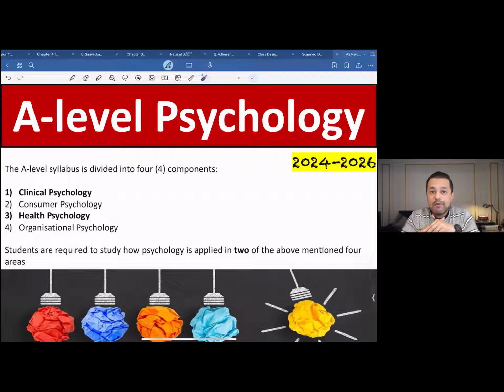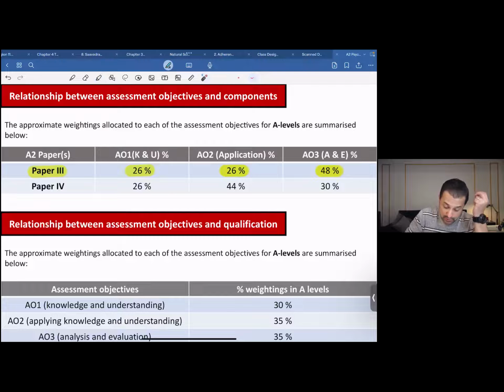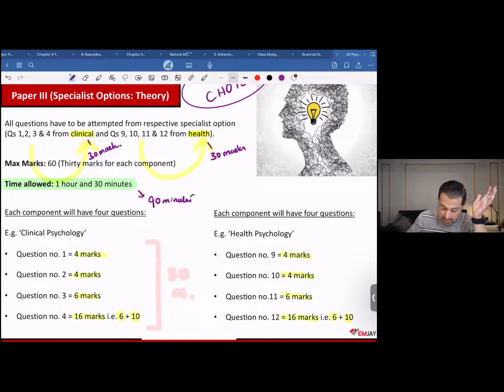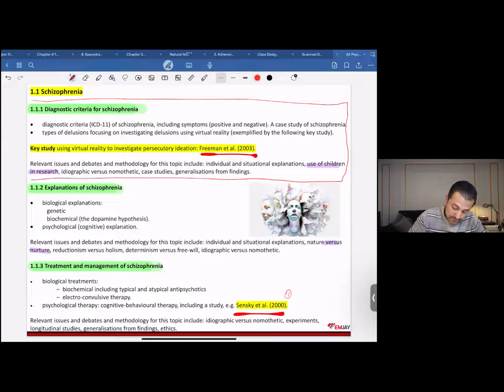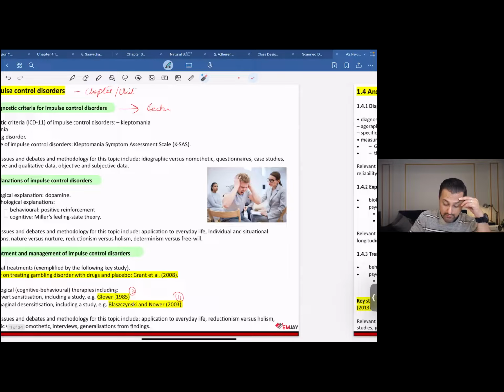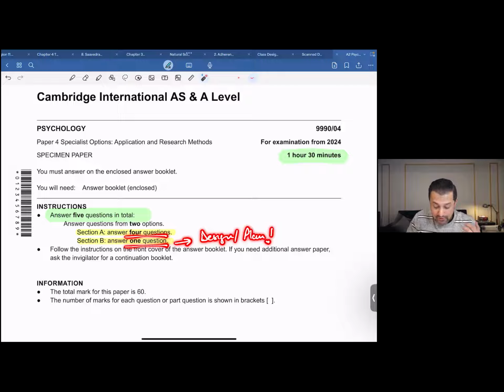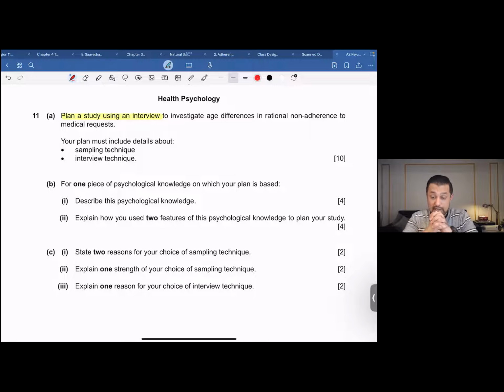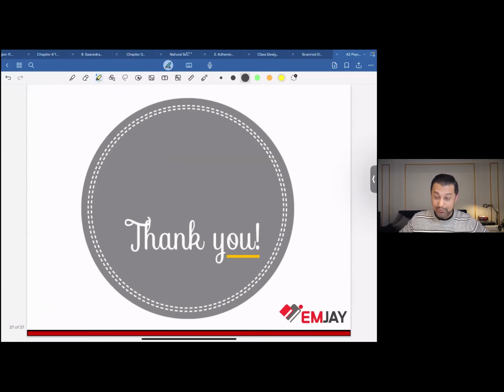A2 Psychology (9990) Syllabus and Paper Structure Explained.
A Level Psychology -
Clinical Psychology -
Health Psychology